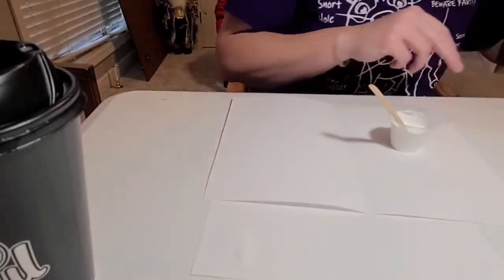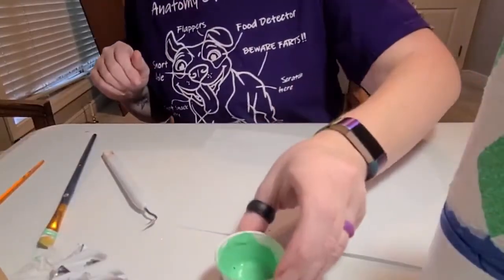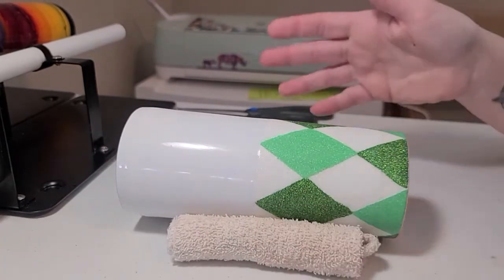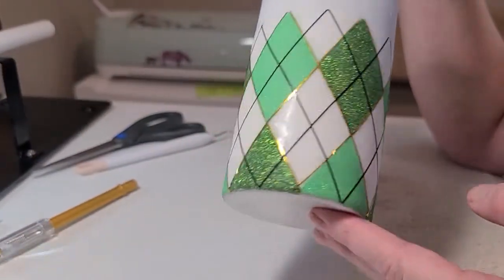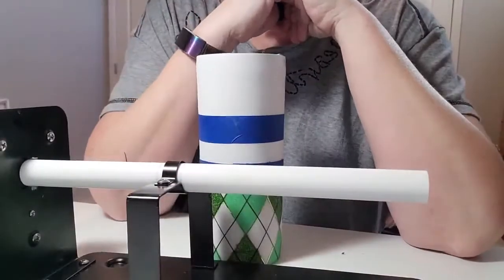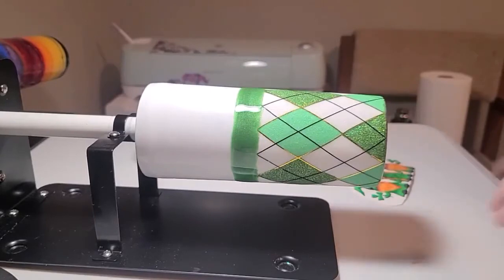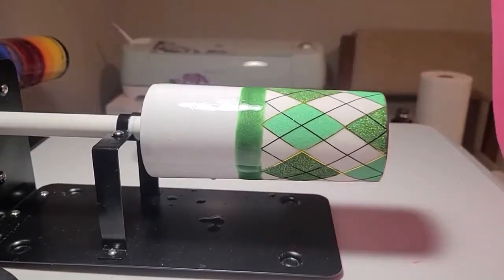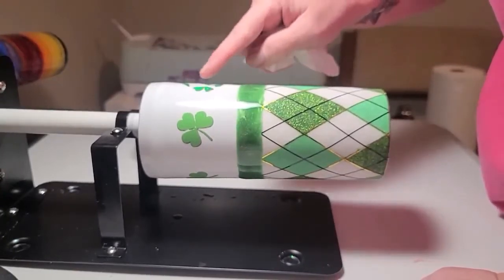Argyle St Patrick s Gnome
Argyle St Patrick's Day Gnome tutorial
Link for Waterslide file